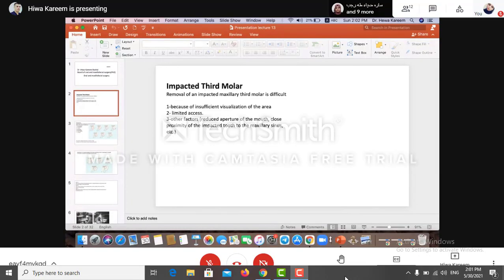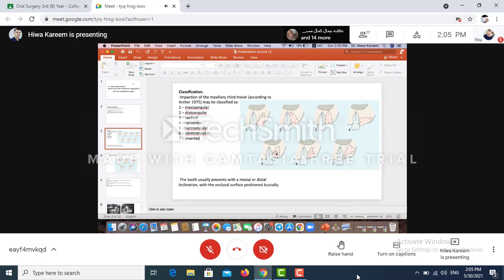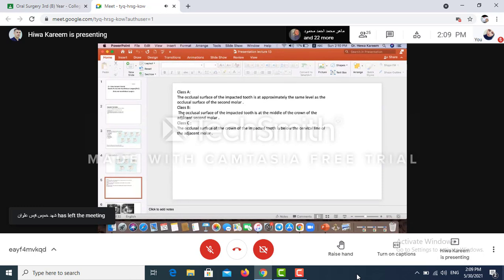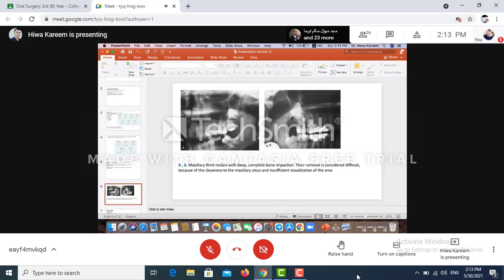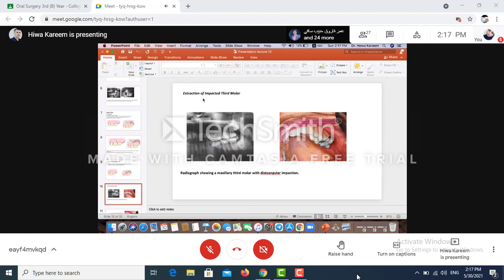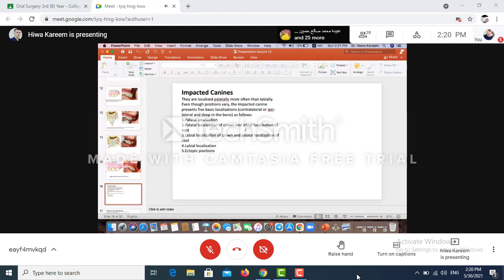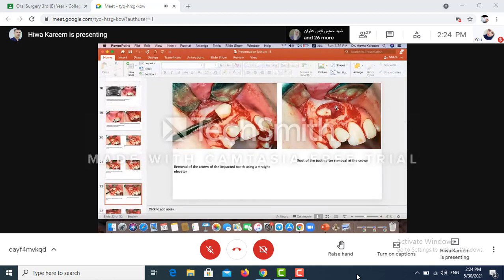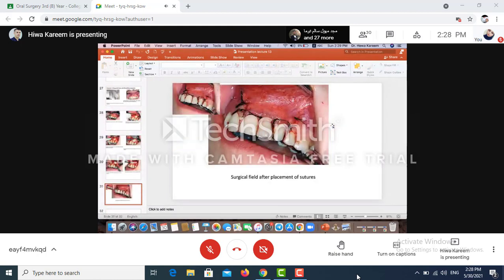oral surgery lectures 11